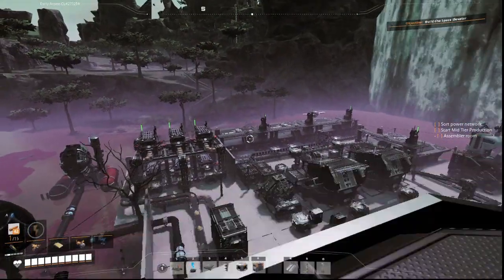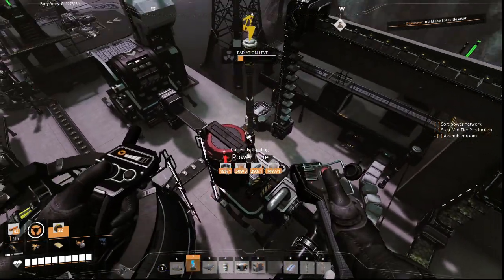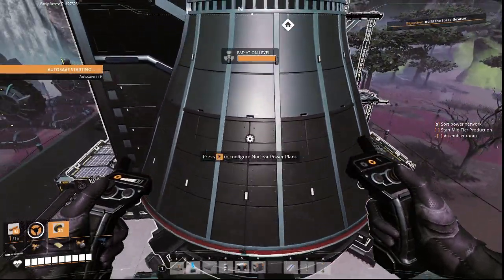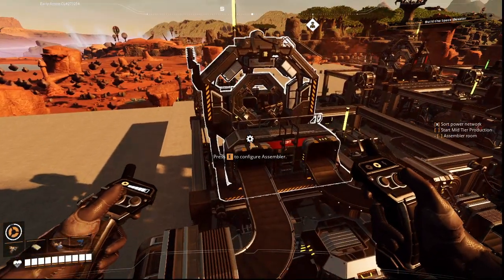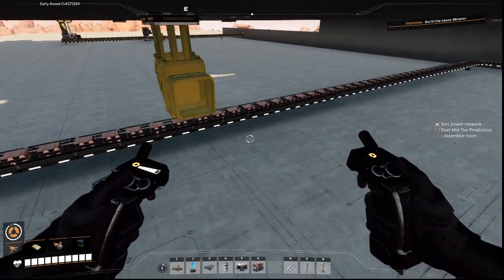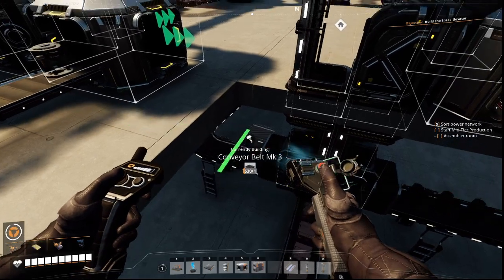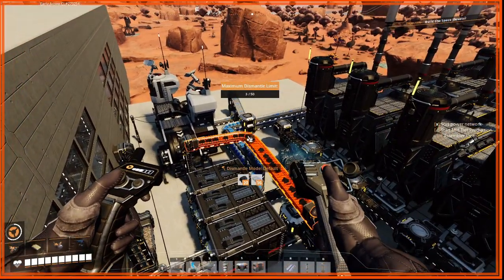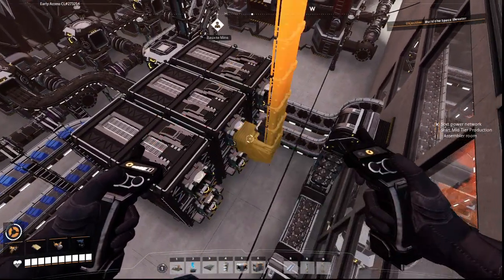Satisfactory Ep37 Sorting out power for our last production chain to turn on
In this episode we sort out the small issue in the nuclear power plant and complete some production at our main factory for the last episode of this season